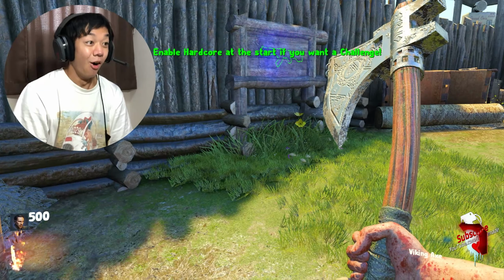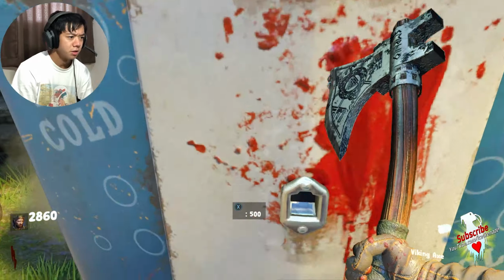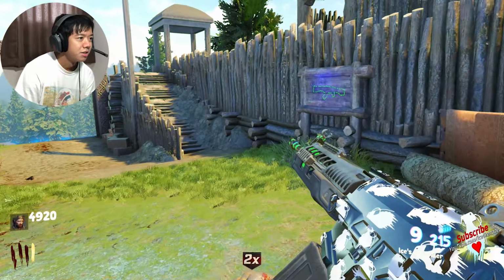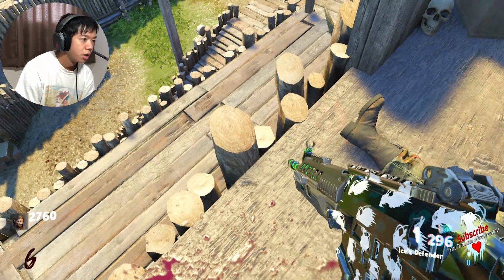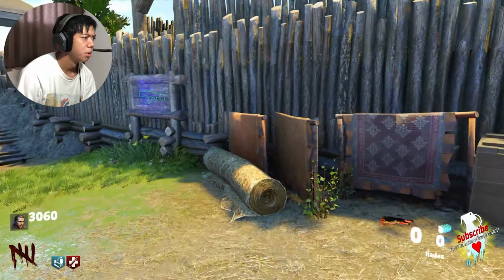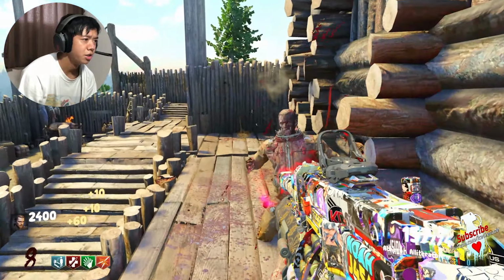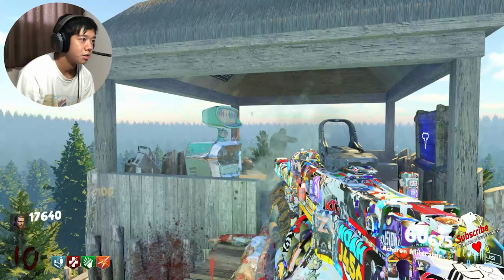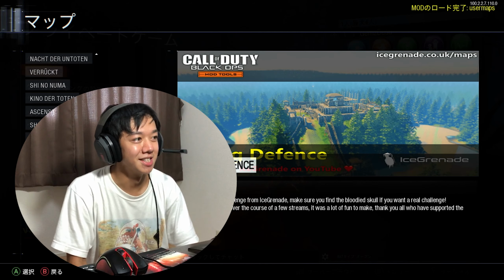I AM MAD VIKING! (VIKING DEFENCE) - Gemz on Cod BO3 Custom Zombies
Hey it's GemzDesu and welcome back with another custom zombie map called Viking Defence on Call of Duty Black Ops 3. Was fighting zombies in a viking place a dream of yours? Then look no further. I get mad like a TRUE VIKING!